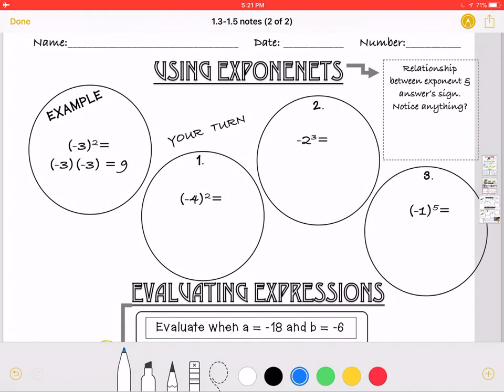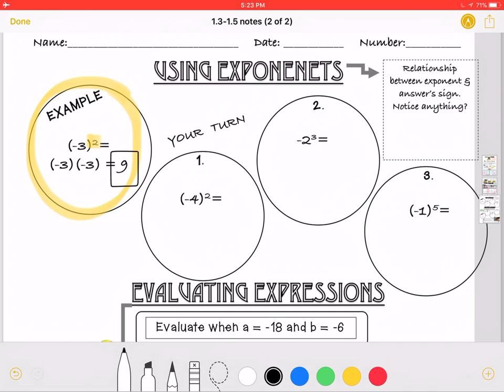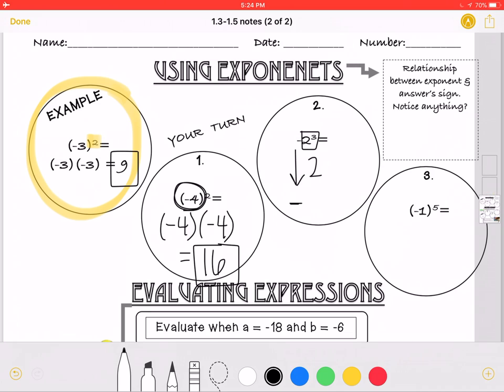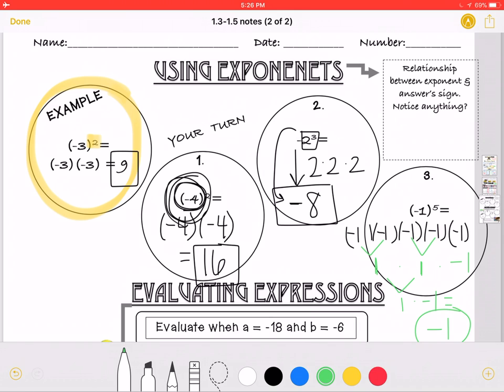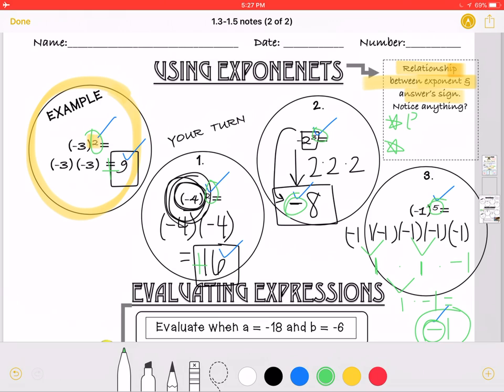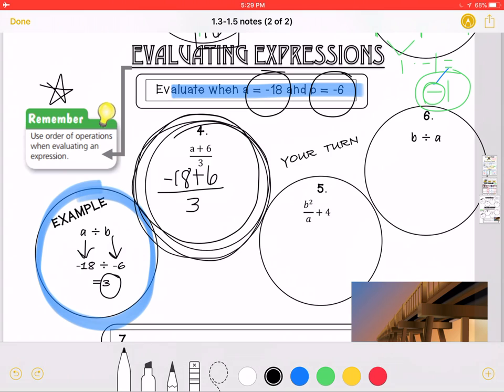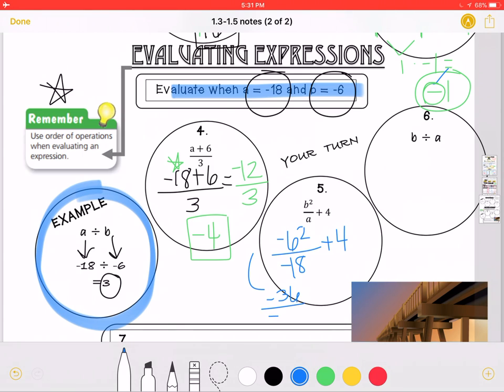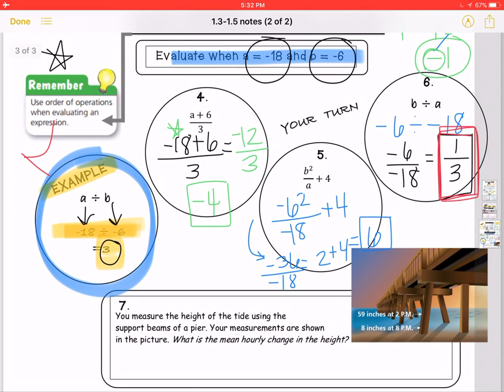1.4 & 1.5 Lessons Part 2